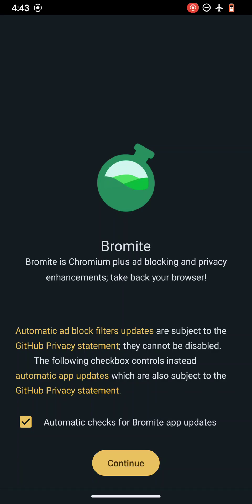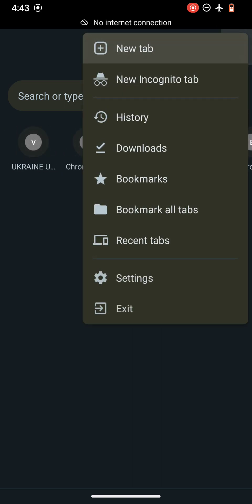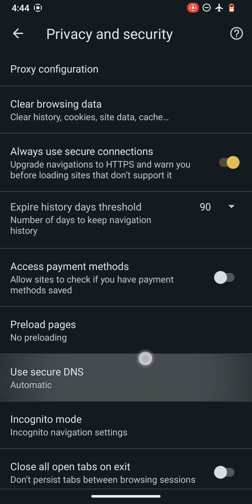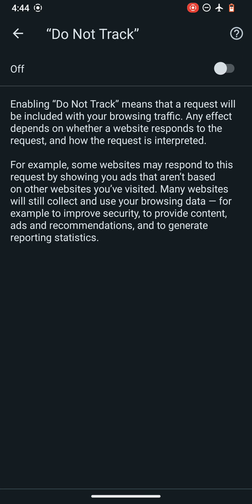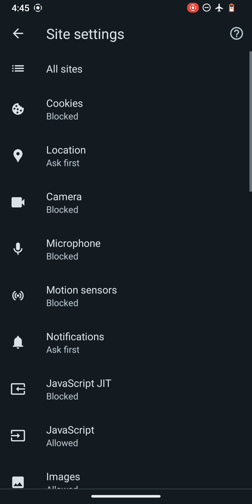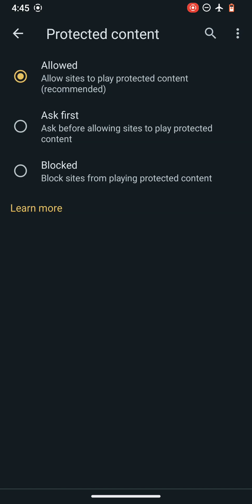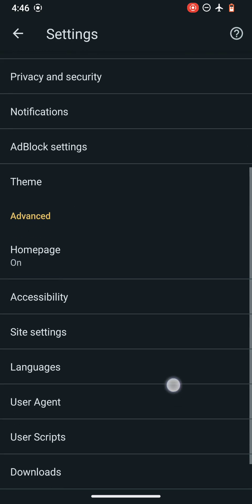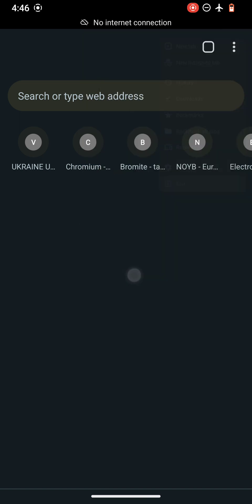Configuring The Most Securest Browser For Android - Bromite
Best Android Browser in 2023. Bromite browser allows you to disable WebRTC and prevent your privacy to be hampered by third party trackers. It's the best browser for blocking fingerprinting, Web RTC leaks.